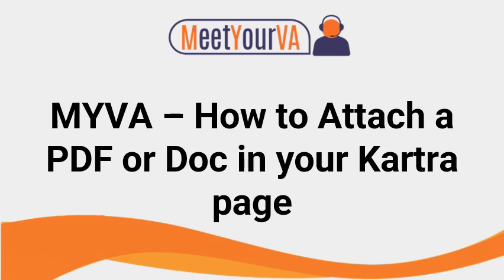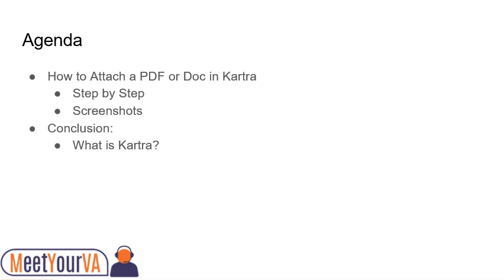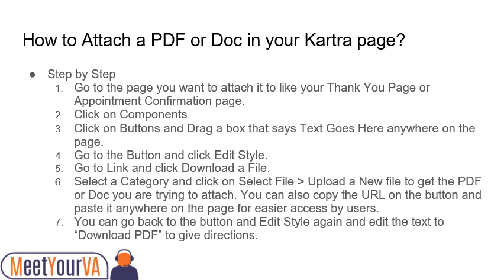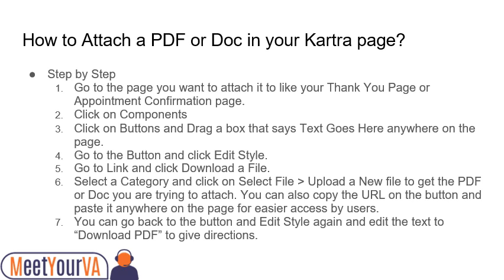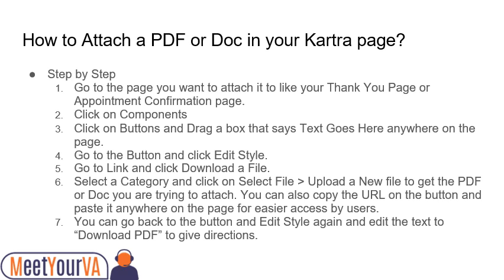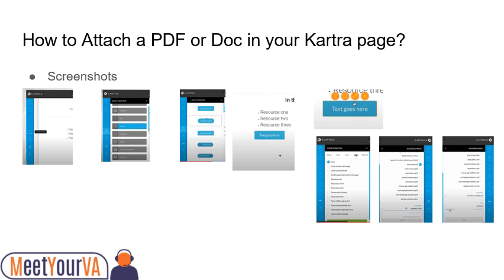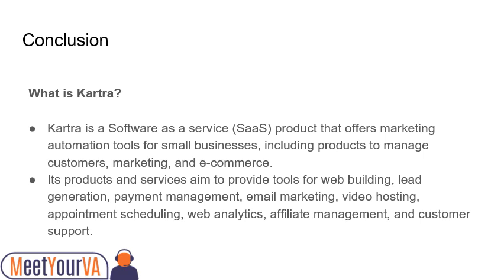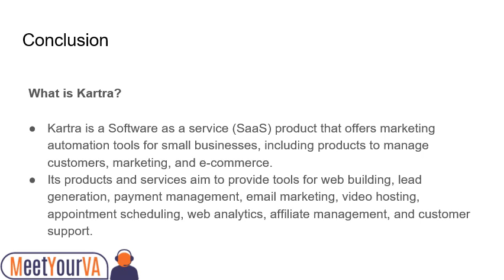How To Attach A PDF In Kartra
If you're looking for a way to attach a PDF to a Kartra email, you're in luck! It's pretty easy to do. In this post, we'll show you how to do it. Keep reading for more information.

⌛️ Timeline:
00:00 Hello
00:12 Agenda
00:23 How to attach a PDF or DOC in Kartra
01:20 What is Kartra?

✍🏼 Free Masterclass: How to leverage our appointment setters and to coach framework to get 10,15 or 20 appointments every month

What is Kartra?
Kartra is a Software as a service (SaaS) product that offers marketing automation tools for small businesses, including products to manage customers, marketing, and e-commerce.